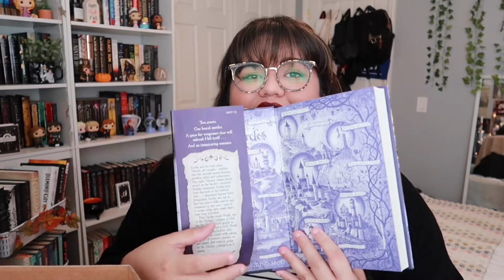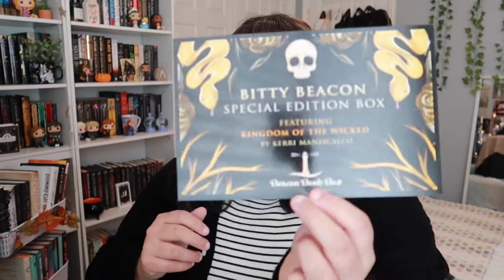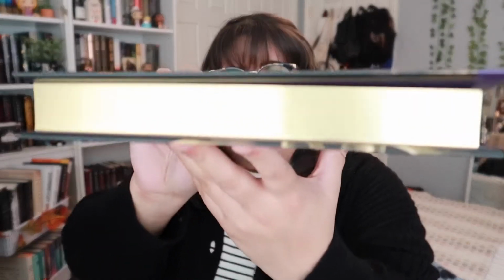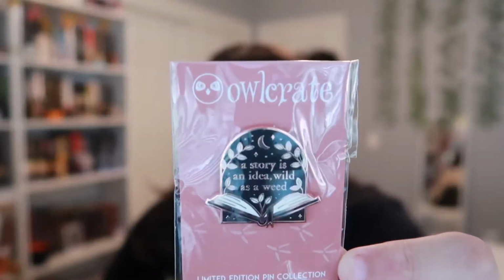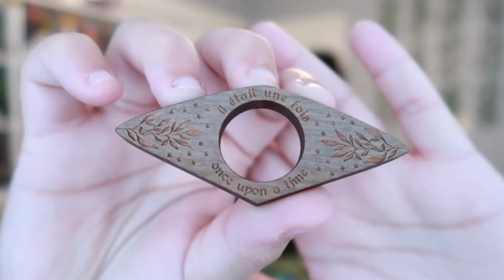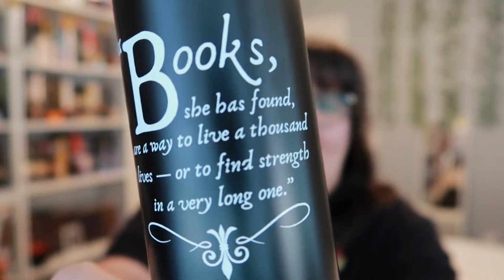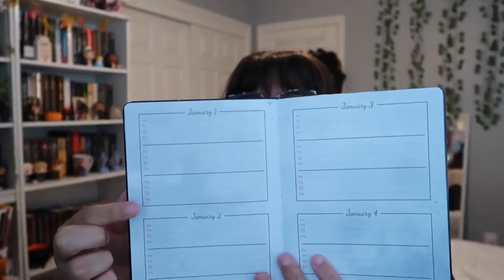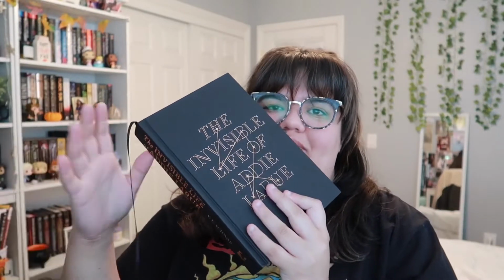Unboxing Special Edition Book Boxes || Beacon Book Box & Owlcrate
✨ SUPPORT SMALL CHANNELS ✨

Amazon Wishlist